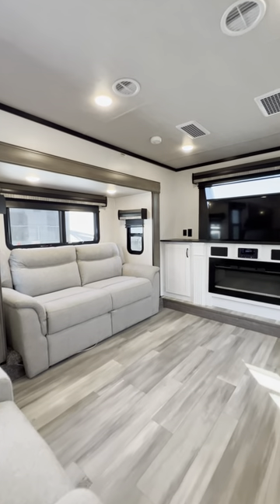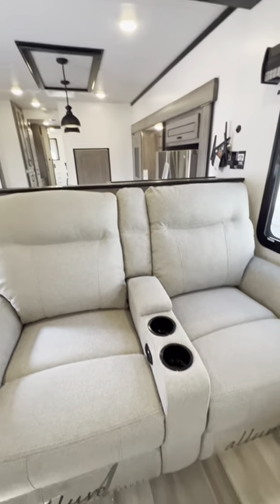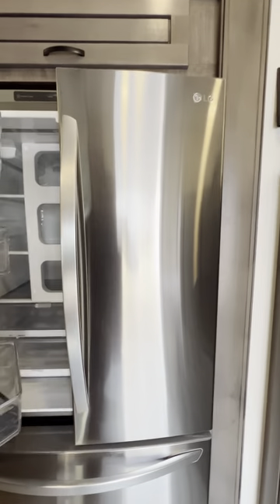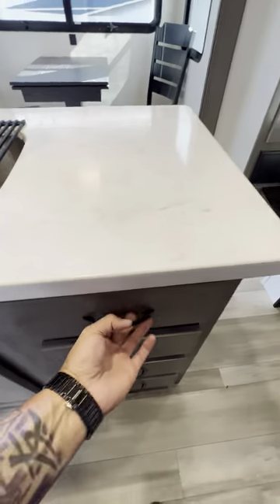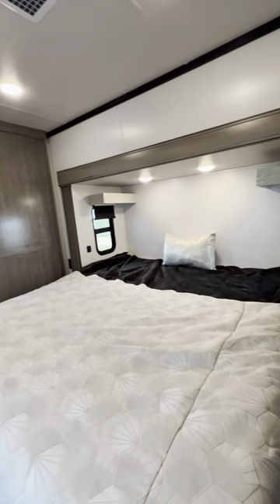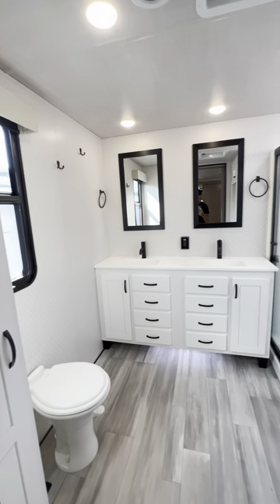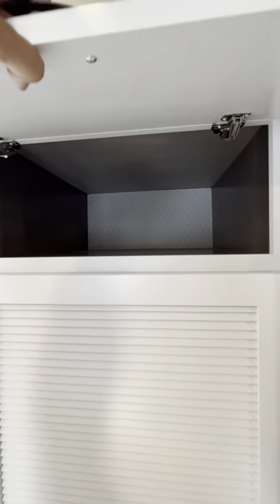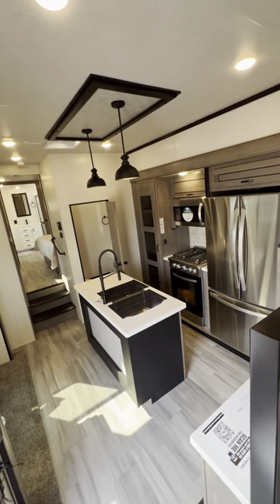2022 Cedar Creek 371FL Front Living